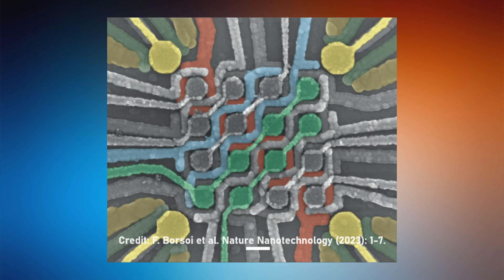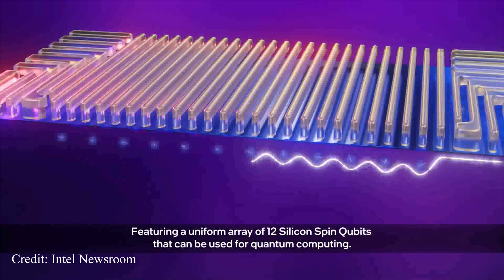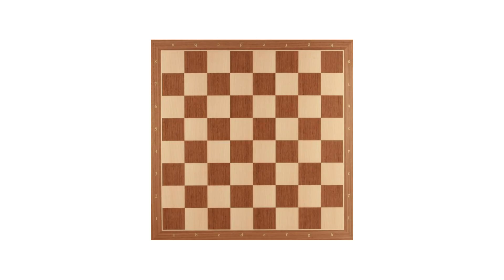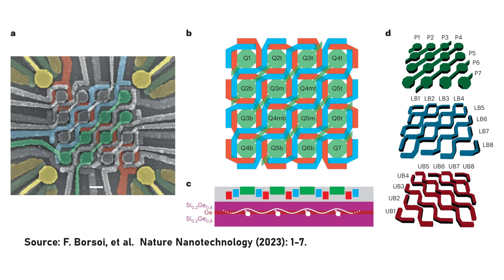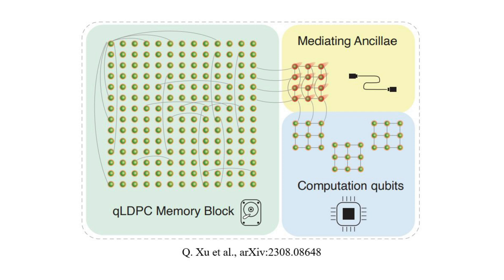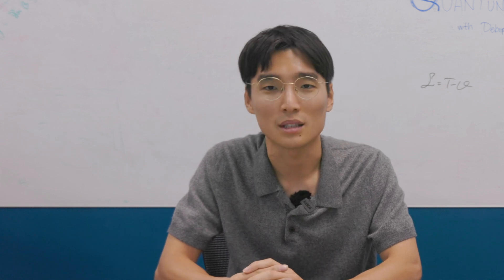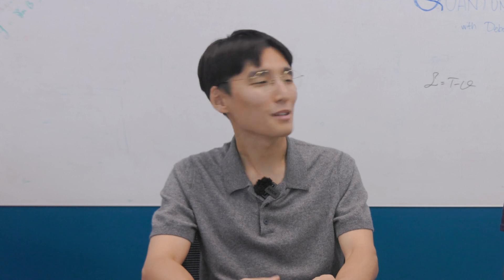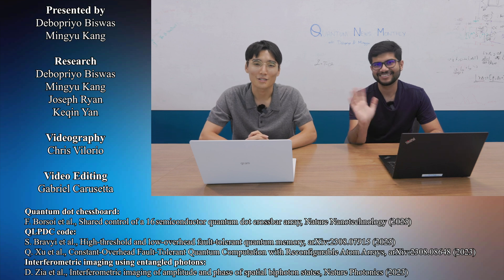Did scientists show entangled photons to be Yin-Yang? | Quantum News Monthly Sept 2023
We're very excited to bring you this show with my friend Mingyu Kang, where we break down some of the most exciting quantum information science breakthroughs every month for you guys. As doctoral researchers in quantum computing, we're very excited by the booming quantum info field, yet often disappointed by the misinformation and misleading hype. Our videos will hopefully celebrate the small and big wins of the field every month, without the hype. This month we talk about 3 interesting leaps:

00:00 - What the show is about
01:16 - Chessboard array can help scale semiconductor quantum computers
04:31 - Quantum error correction codes that may replace surface codes
11:37- Scientists use entangled photons to decode Yin-and-Yang

Video edited by: @sowhatisuppeople